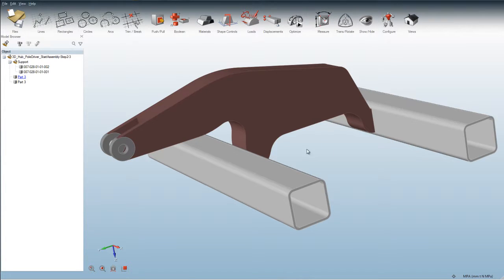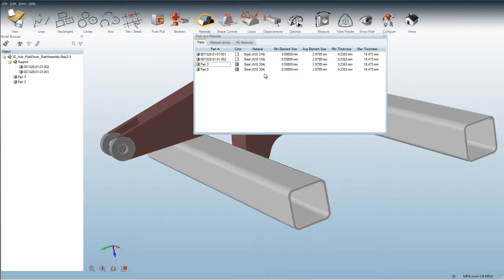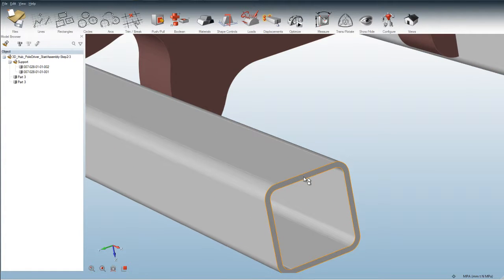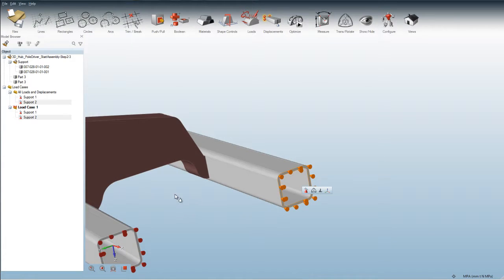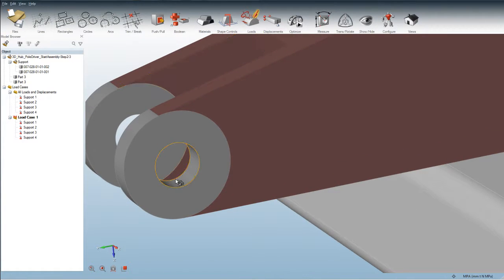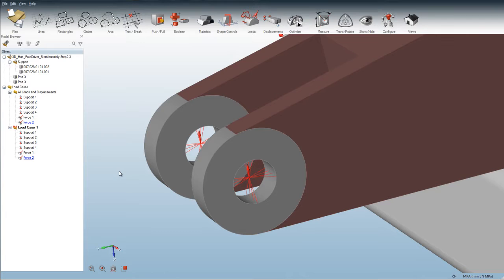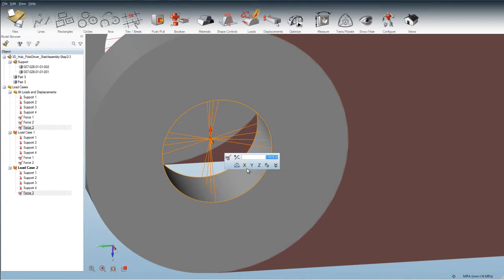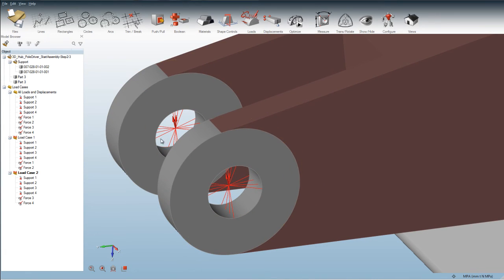solidThinking Inspire Design Process Part 3 Assign Materials and Loading